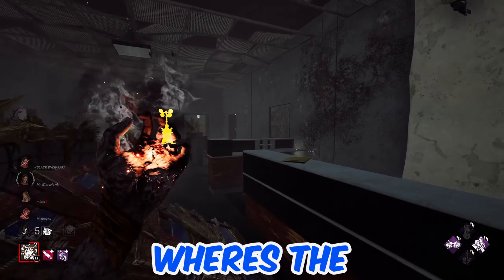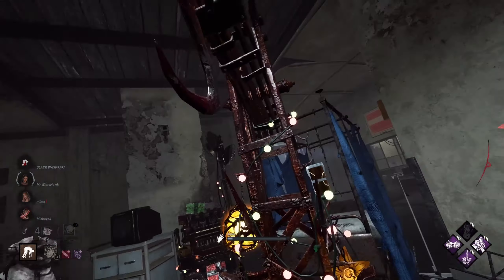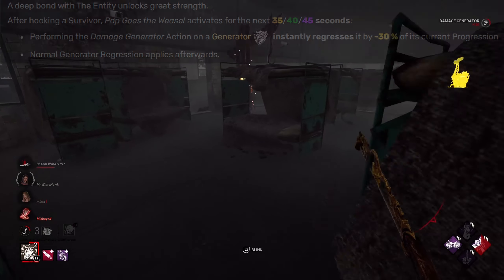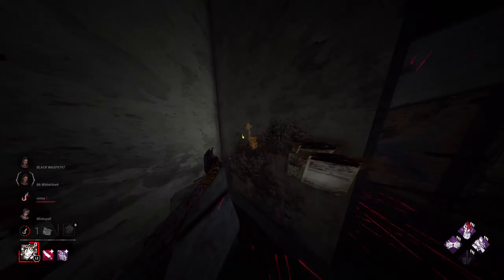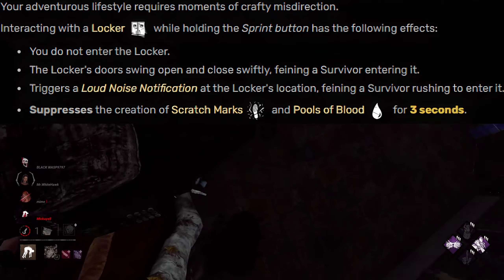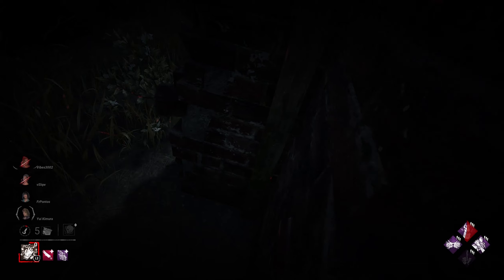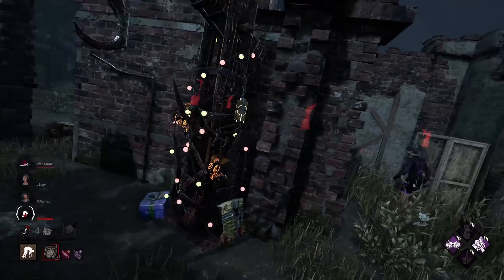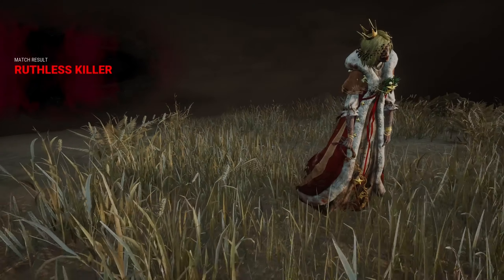3-Blink Nurse is INSANE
The Bonechill Winter event is live in Dead by Daylight and The Nurse got a new skin! In the games today we will be running it of course.

Playing The Nurse Killer with her Torn Bookmark Iri Add on to allow us to have 3 blinks & we are also pairing it with the Campbells Last Breath so we can charge full speed on our 2nd blink to gain ALOT of Distance and create easy map pressure.

The maps we play on in todays games are on Lerys (my worst map) & MacMilan where we face off against a 4 Man Flashlight Squad, I hope you enjoy!

The perks we are running in the video are Shadowborn, Discordance, Pop Goes The Weasel & Nowhere to Hide.

CHAPTERS
0:00 - Coming Up 🍃
0:36 - Lerys 👓
10:24 - 4 Flashlights/MacMillan 🔦
16:34 - Endscreen 🎵

✔️ Socials ✔️

My server is now Public on Discord and would love to have you there! (It's still new)

🎵 Music Used

Dead by Daylight is an asymmetrical multiplayer horror game where one player takes on the role of a brutal Killer and the other four play as Survivors. As a Killer, your goal is to sacrifice as many Survivors as possible. As a Survivor, your goal is to escape and avoid being caught and killed. I have over 1.5k hours on Survivor and recently have been moving towards playing Killer more as gen simulator is boring after a while! Some survivor meta perks right now are Made For This, Sprint Burst, Adrenaline, Off The Record, Deliverance & Hope paired with Made For This. Some general Killer perks are Deadlock, BBQ and Chilli, Dead mans Switch, Hex Perks such as Ruin/The Third Seal/Face The Darkness/Plaything, Floods of Rage, Lethal Pursuer & Discordance. I am currently Maining Nurse as Killer and my Survivor choice is Nancy Wheeler! I have racked up almost 550 hours with Nurse and counting, join me as I grow as a Killer/Survivor and eventually get my favourite Survivors and Killers to Prestige 100.